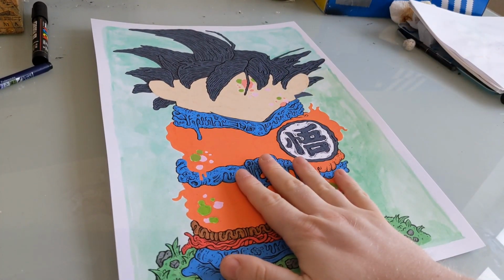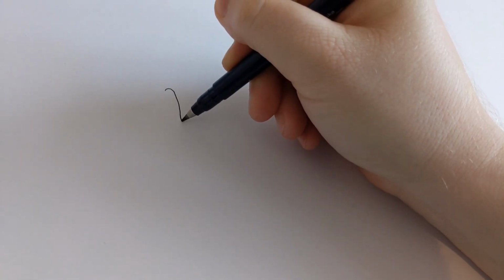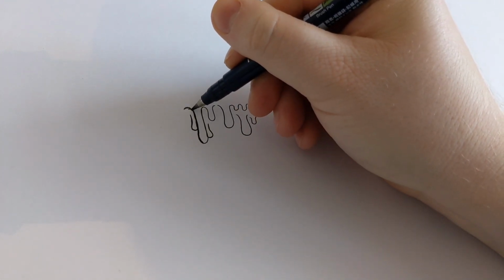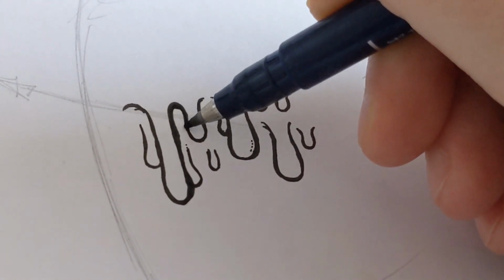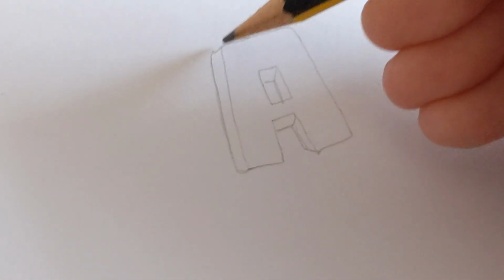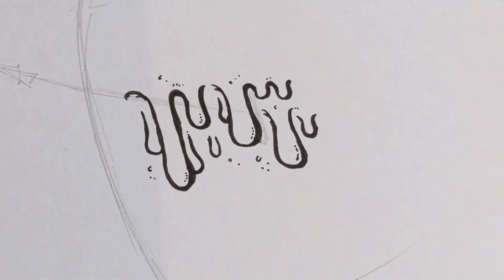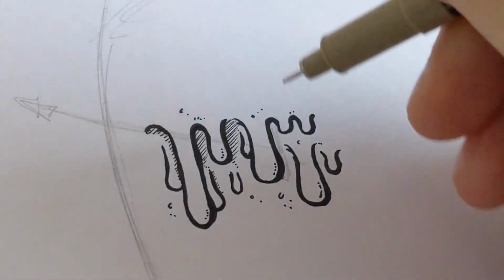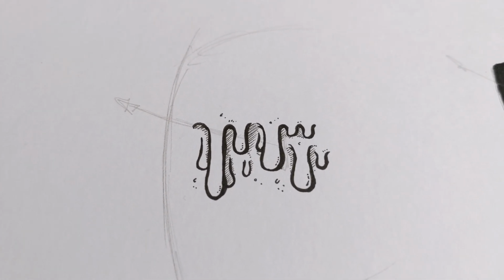HOW TO: Drippy Stuff.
How to draw Drippy stuff, or at least my attempt to explain anyway ✌️😄